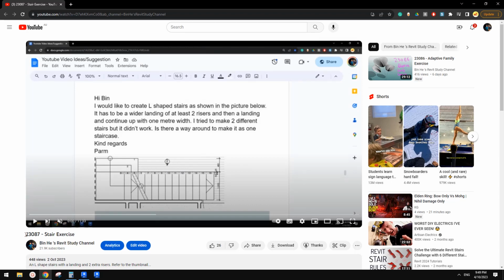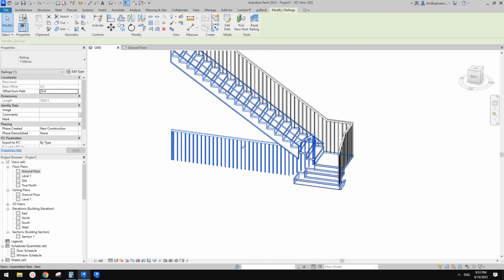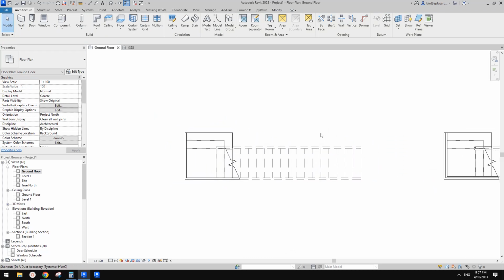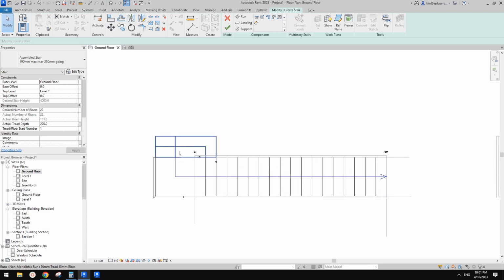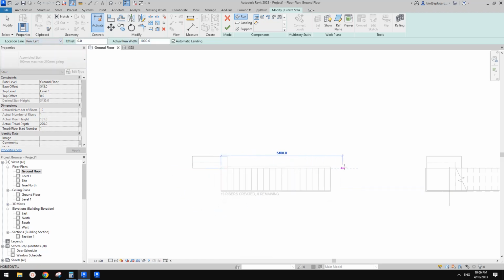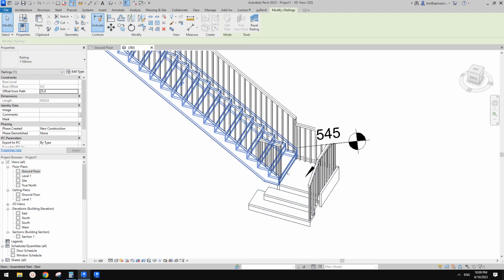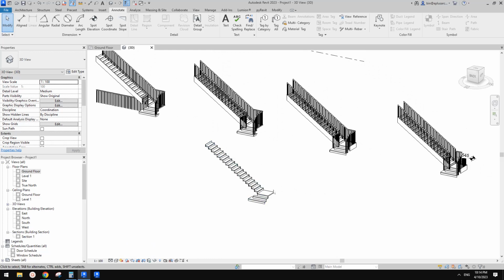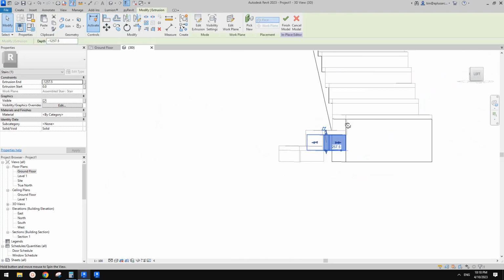23089 _ More Revit Stairs Exercise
Let's talk a bit more about the stairs we did a couple of days ago.

1. Should we model it as a single stair by sketch, or as two separate stairs?
2. How can we ensure the railing functions properly?
3. What's the process for converting it into a monolithic stair?

My preference is to model it as a single stair, either entirely by sketch or with runs and landings. I would consider using the 'model-in-place' in case the monolithic stair type doesn't work. What do you think?

I have saved the Revit file here in case you want to have a try: